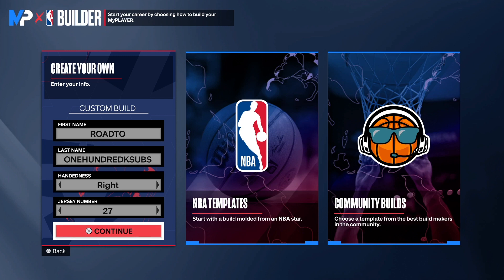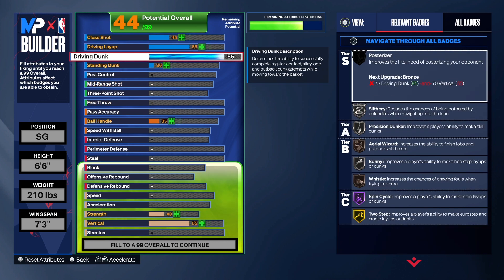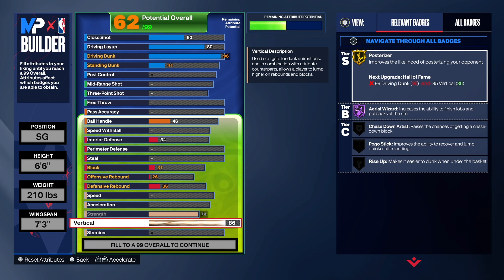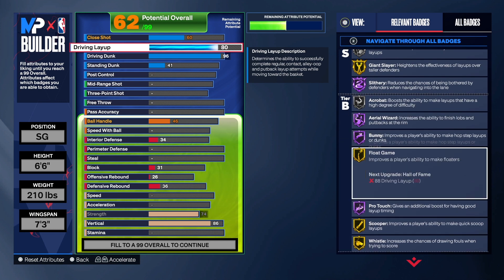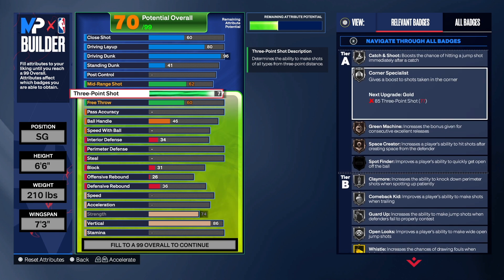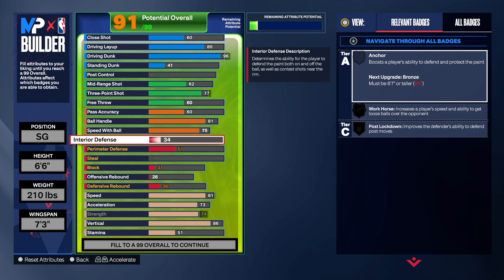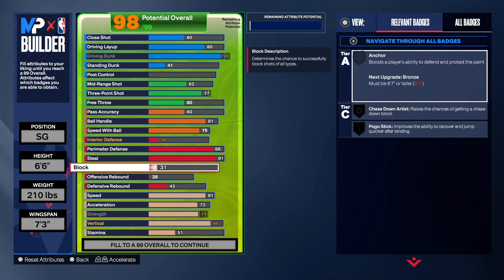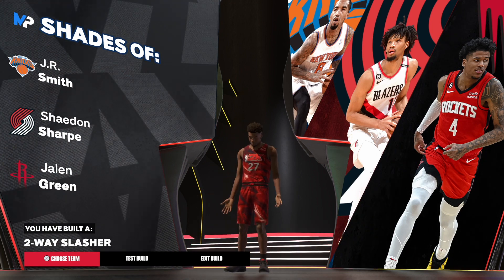BEST 2 WAY SLASHER BUILD FOR NBA 2K24 NEXT GEN